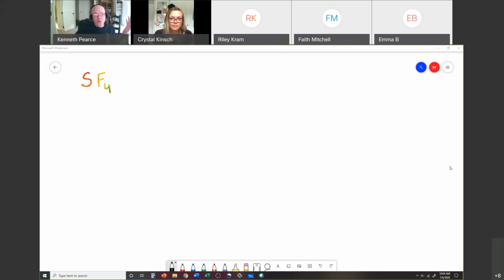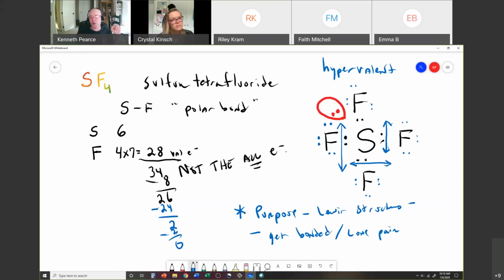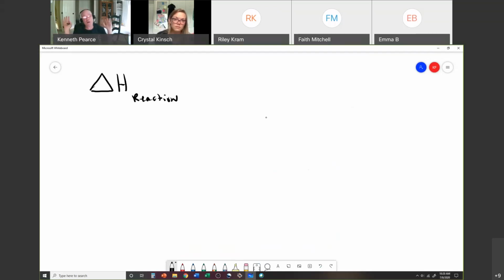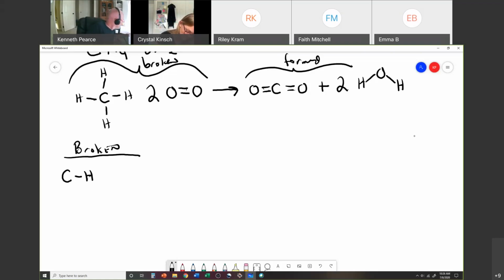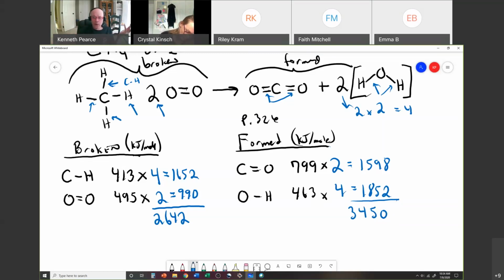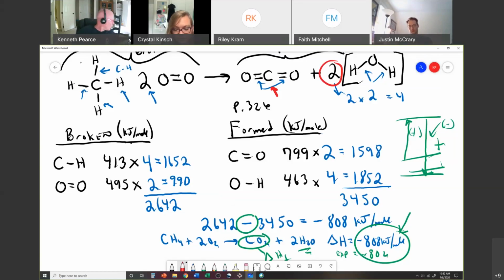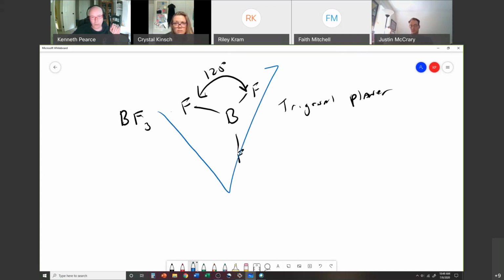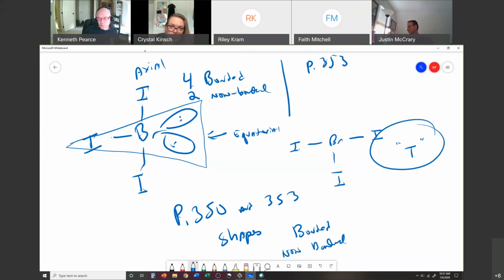More Lewis with Polarity Bond enthalpy